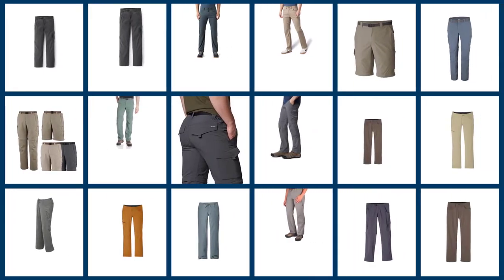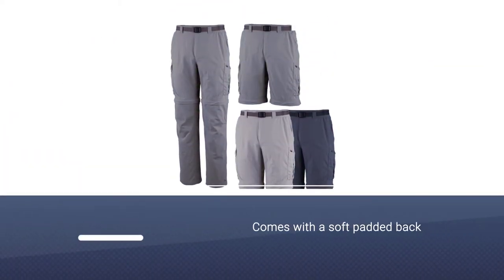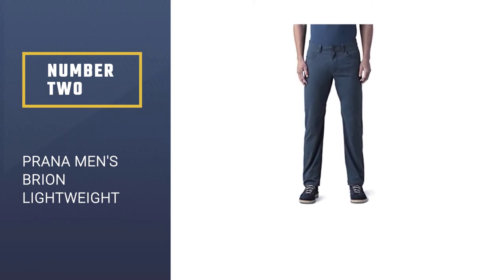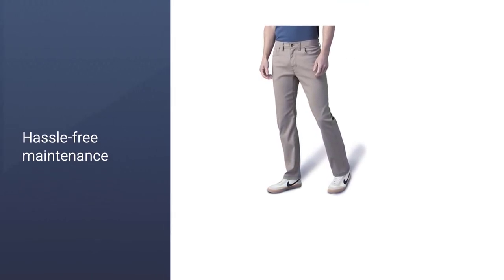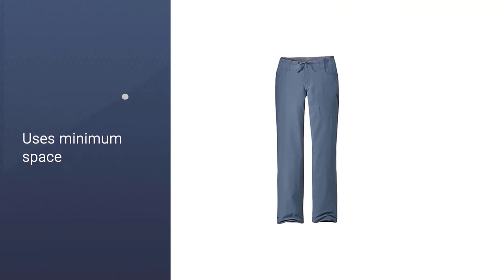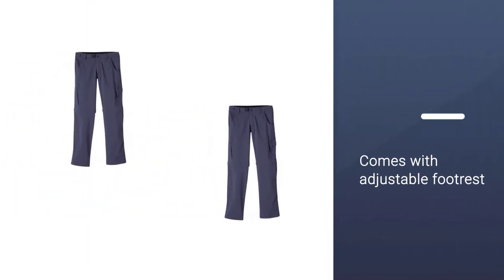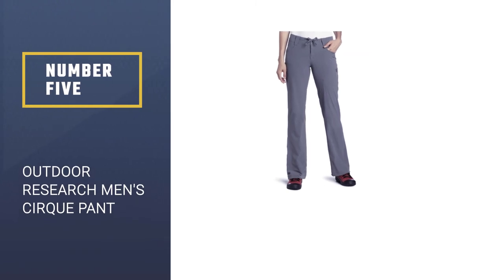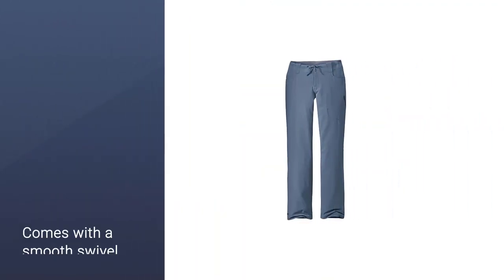Best Hiking Pants in 2023 - Top 5 Picks - Are They Worth Buying?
Here is the list of five best hiking pants:
1. Columbia Men's Silver Ridge Convertible Pants
2. PrAna Men's Brion Lightweight Stretch Hiking Pants
3. Outdoor Research Women's Ferrosi Pants
4. Arc'teryx Lefroy Pant Men's
5. Outdoor Research Men's Cirque Pant

🕕Timestamps🕕
0:07- Introduction
0:17- Columbia Men's Silver Ridge Convertible Pants
1:07 - PrAna Men's Brion Lightweight Stretch Hiking Pants
1:54 - Outdoor Research Women's Ferrosi Pants
2:43 - Arc'teryx Lefroy Pant Men's
3:32 - Outdoor Research Men's Cirque Pant

🤨 What is a hiking pant?
Hiking pants are lightweight, quick-drying pants that are ideal for hiking and other outdoor pursuits. Hiking pants are lightweight, come with plenty of pockets, have no bulk, and dry fast.